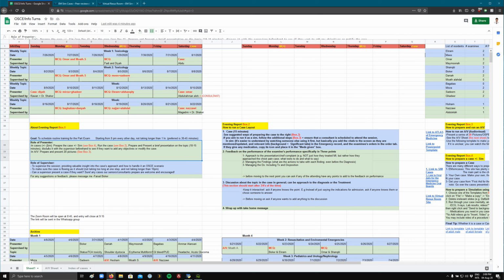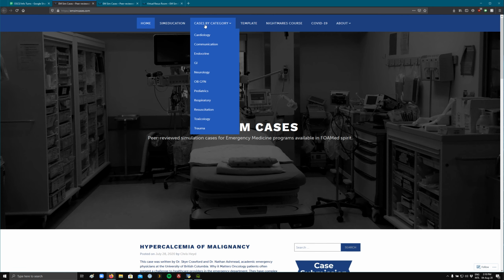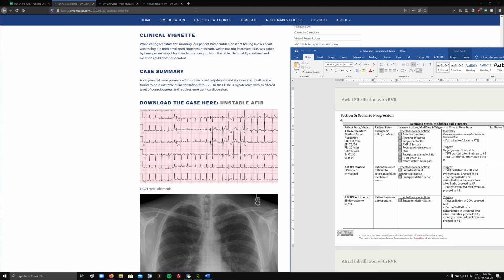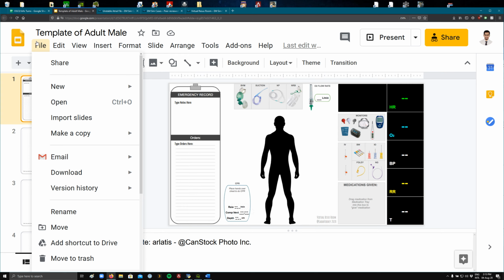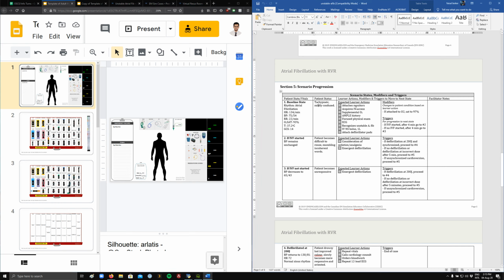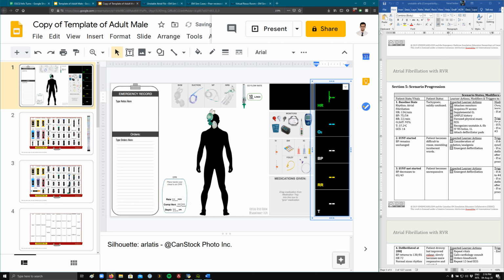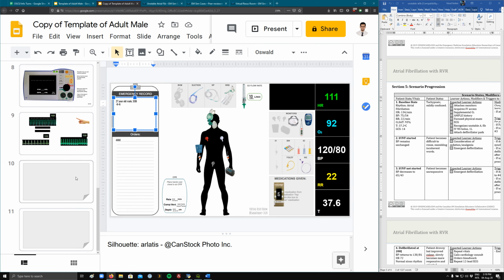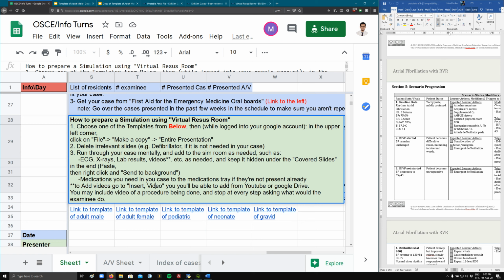How to prepare A case + Sim for Evening Report